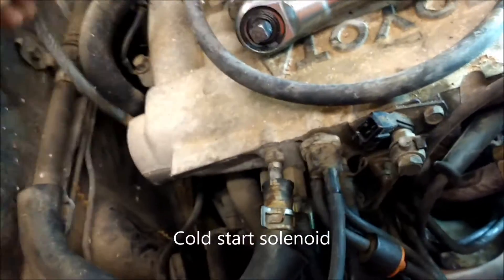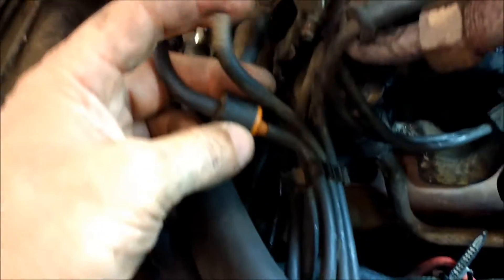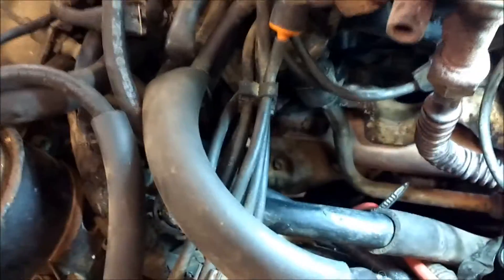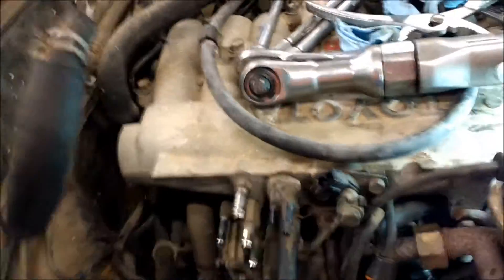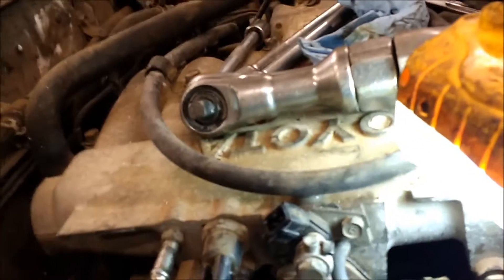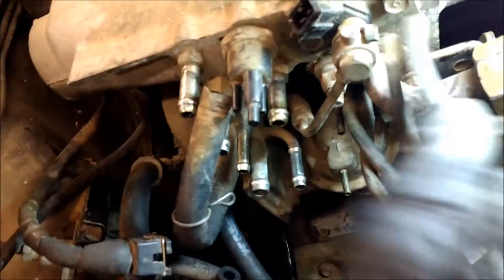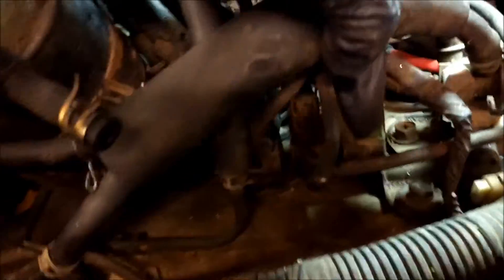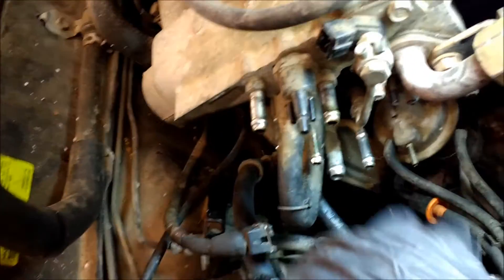89 Toyota rebuild #3 - Hose Routing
Details how the hose routing on the passenger side of the V6 3.0L (3VZE) engine.  There's about 15 hoses on that side so I made a video detailing where they go.  I had to use it myself.  Hope it helps.